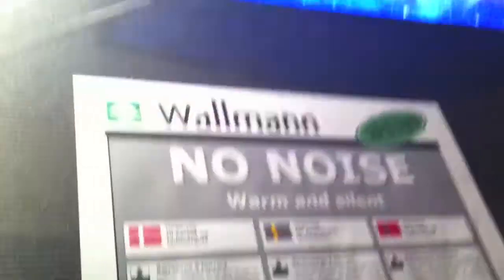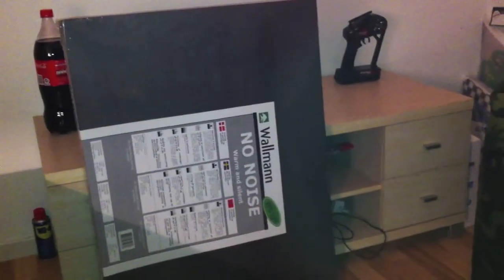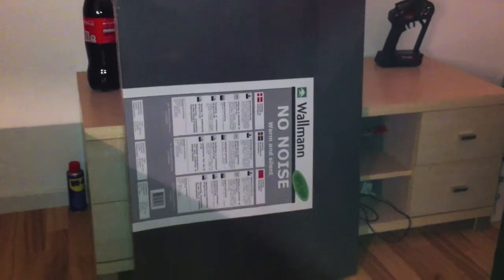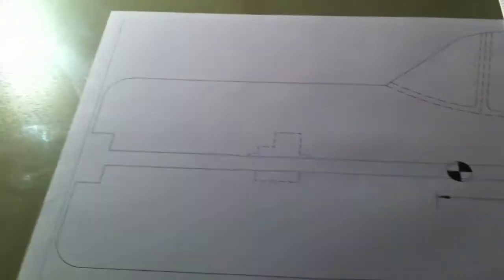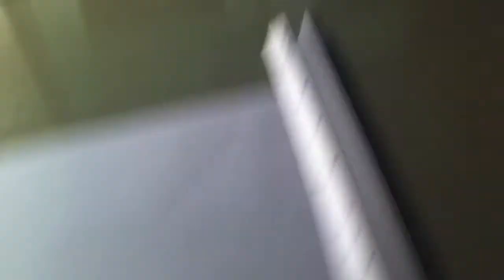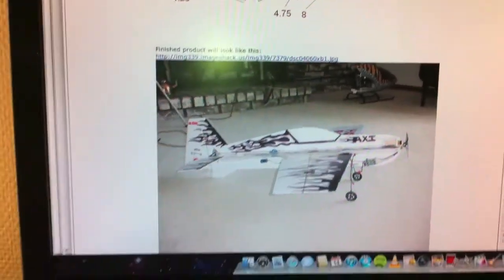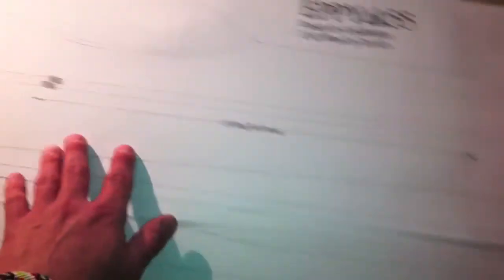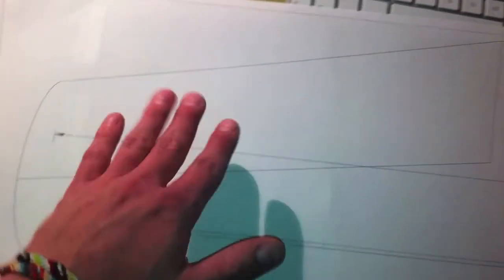YAK 55 BUILD? Day 385.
SO!! I am going to attempt to build my own Yak 55 Indoor plane from some materiale i found in a hardware shop? dont know if it will work but we will see :)

Thank you all for being the best friends ever :D